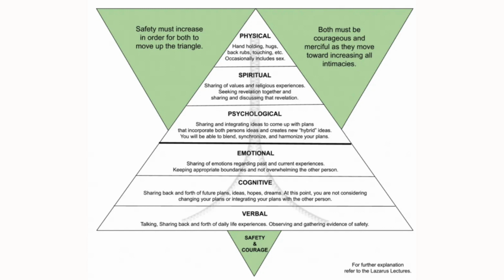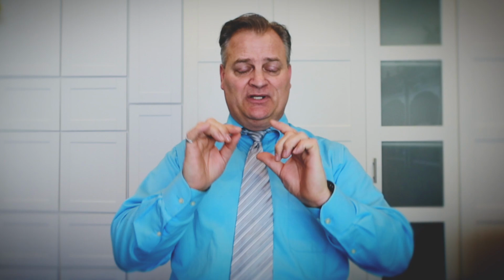The BLUEPRINT to INTIMACY | By a THERAPIST | Intimacy Triangle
Chapters:
0:00 - Intro
0:36 - What is Intimacy?
1:24 - Verbal
3:09 - Cognitive
5:09 - Emotional
7:32 - Psychological
9:09 - Spiritual
10:23 - Physical
11:32 - Day to Day Examples
13:57 - Marital Mission Statement

We want you to have a FREE copy of our training book called, "Like Dragons Did They Fight."